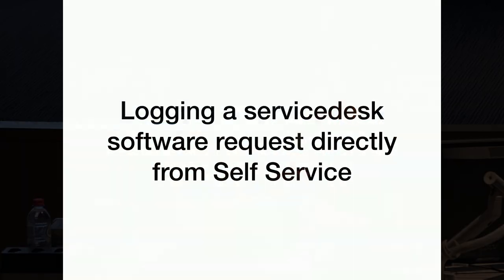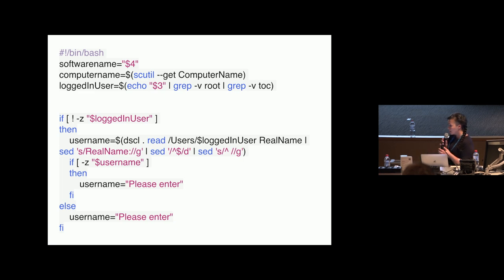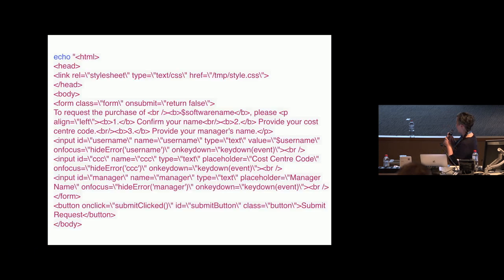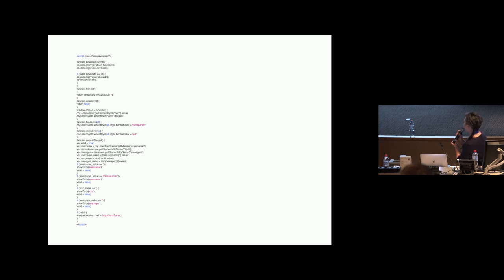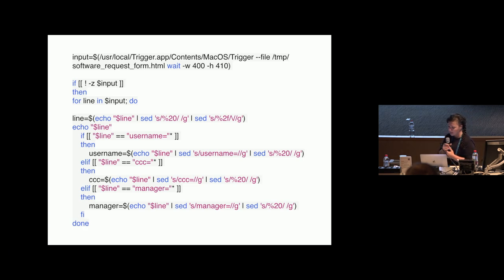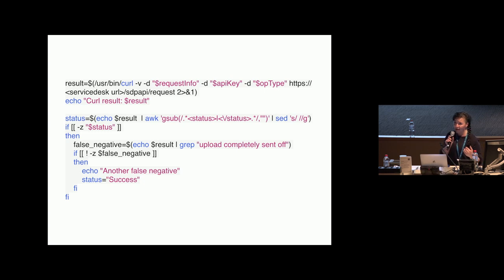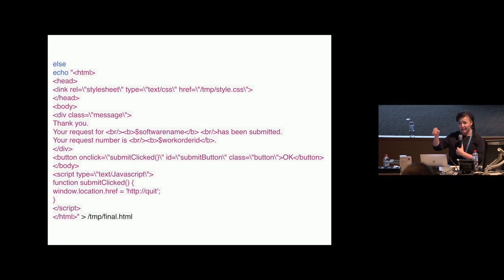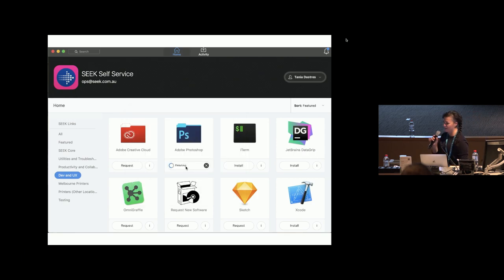Lightning Talk - Tania Dastres (X World 2018)